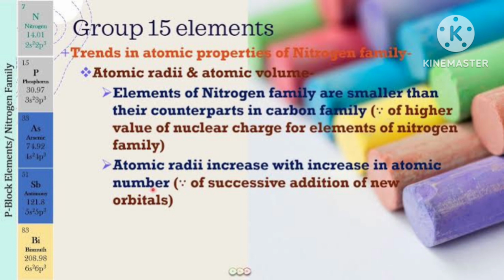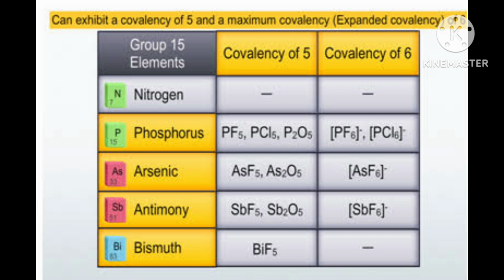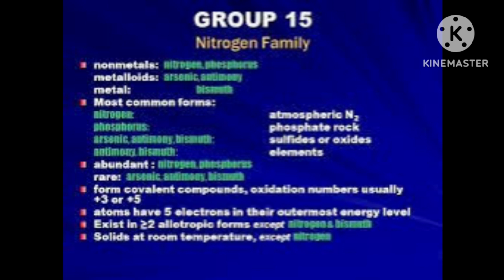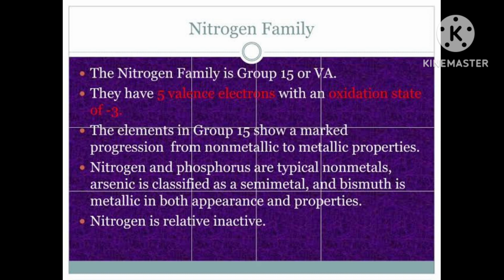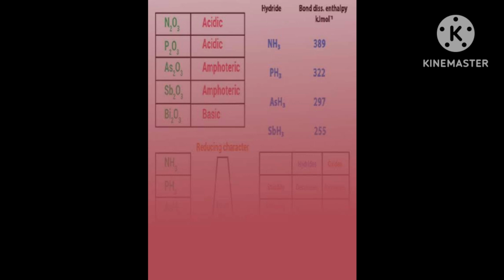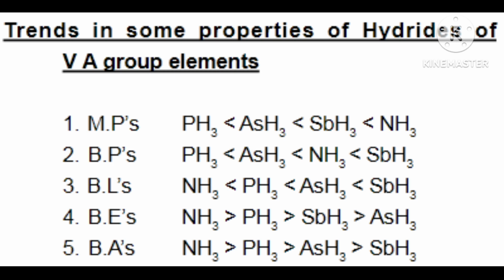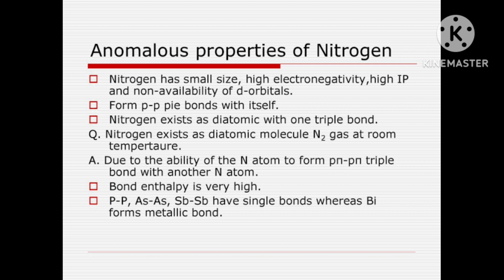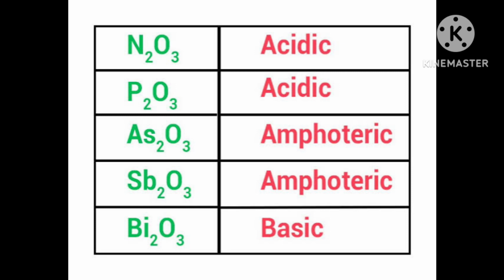CHEM LECT -264 PART-3 "P-BLOCK ELEMENTS (GR.15)"FOR 12TH P-1, IITJEE, NEET, UPSC, CSIR-NET BY PROF.